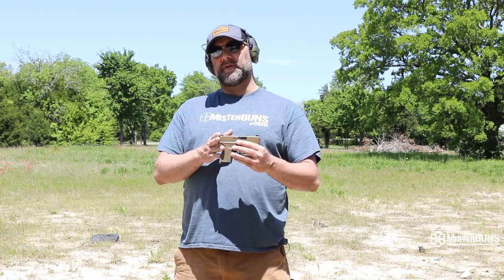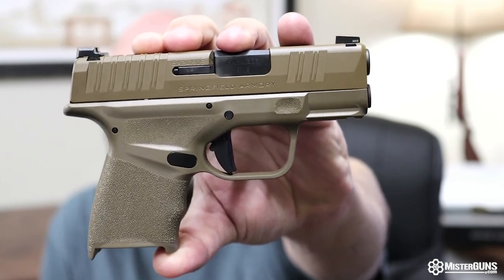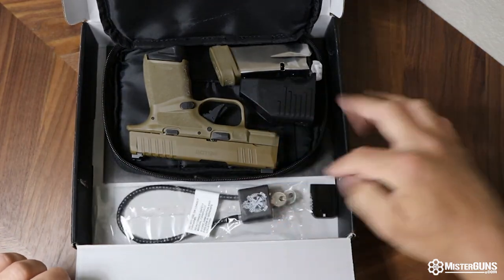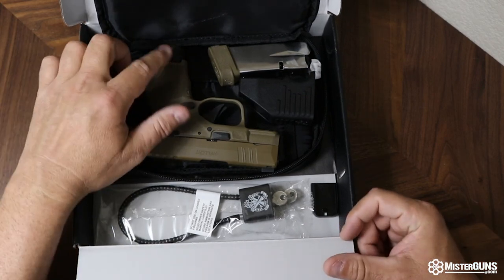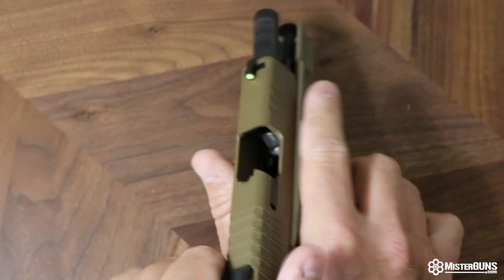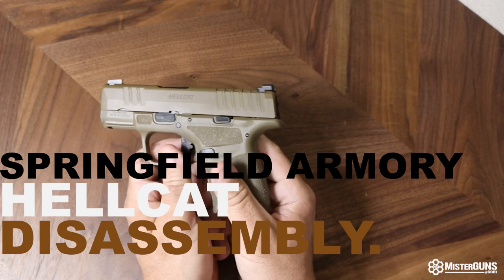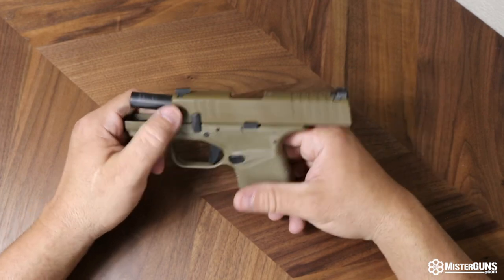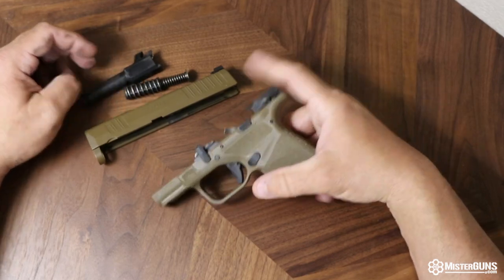Springfield Armory Hellcat Review, Shoot and Unboxing. | Is the Hellcat the Go-To Carry Pistol?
In this video, we take a thorough look at the Springfield Armory Hellcat 9mm pistol.
We start with a walk through and synopsis on what the Hellcat is all about and then go into an unboxing to show what all Springfield Armory added to the box.  We discuss concealed carry and home defense practicality as well as other options that are comparable.

We then take the Hellcat out to the range and run a few different types of 9mm ammo through it at varying defensive distances.  We give our thoughts and show how this micro compact pistol handles at the range.

After we take this nice little pistol out for a test shoot, we give our full run down on performance and overall thoughts on the pistol.